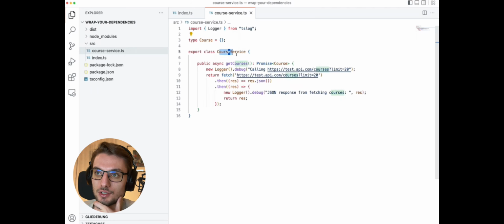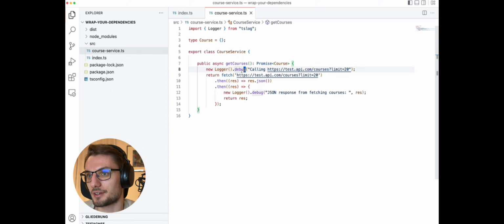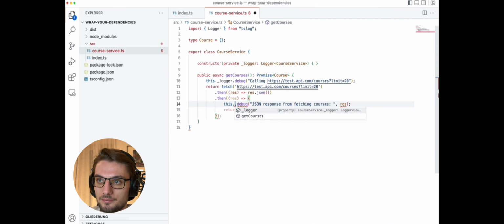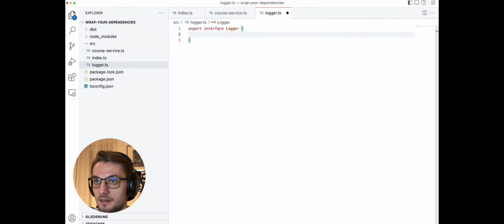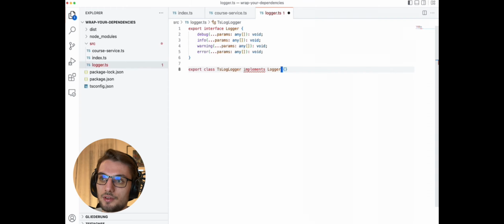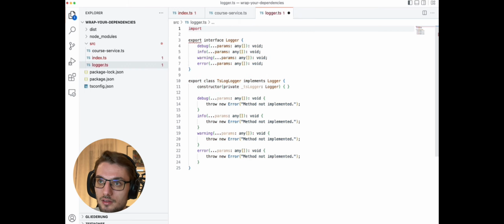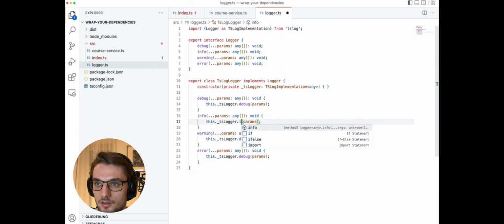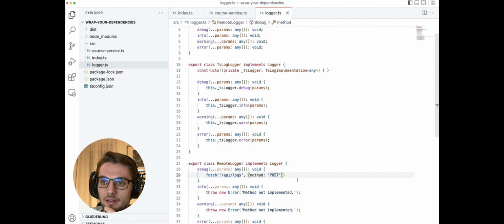Wrap your external dependencies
Wrapping your external dependencies is crucial for reducing maintenance efforts in software development.